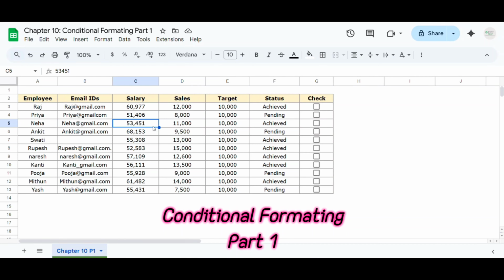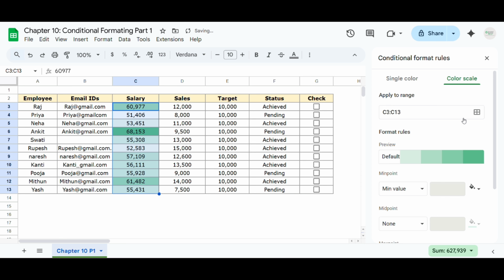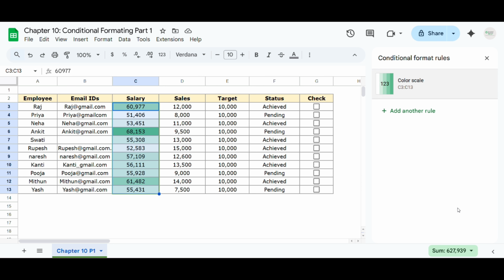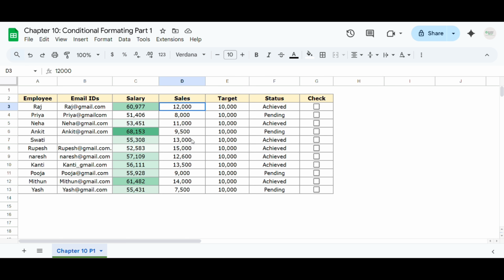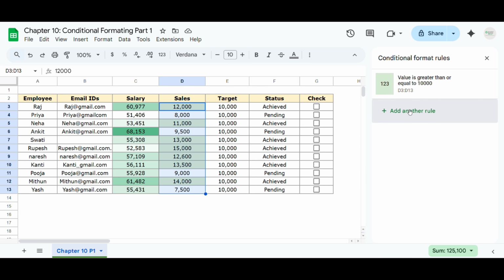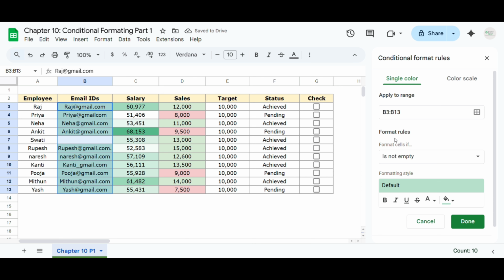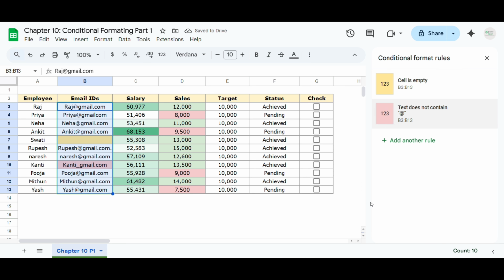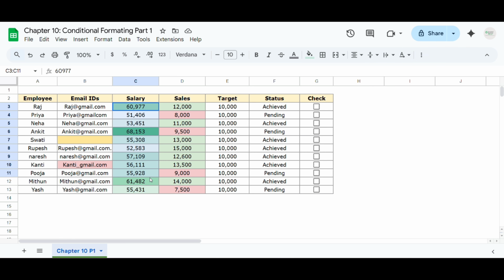Chapter 10 Part 1 : Conditional Formatting in Google Sheets (Color Scale, Text, Number Rules)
Welcome to Part 1 of Chapter 10 in our Google Sheets Zero to Hero Series!
In this video, you'll learn basic conditional formatting techniques like:

✅ Color Scale
✅ Greater Than / Less Than rules
✅ Text Contains
✅ Is Empty
✅ Formatting based on simple conditions

No more boring data — make your spreadsheet talk with colors! 🎨
Perfect for students, professionals, and dashboard creators.